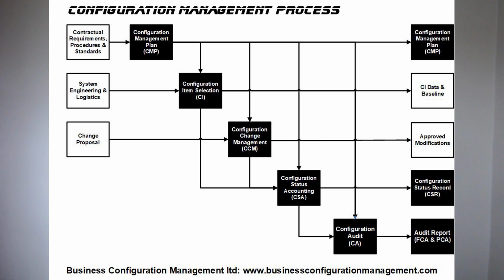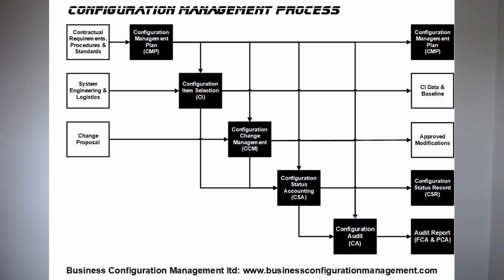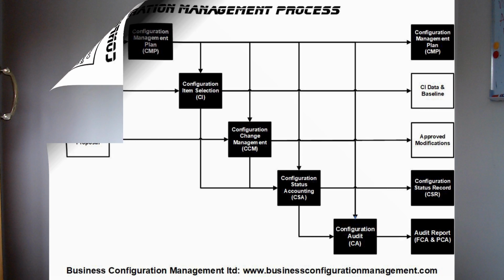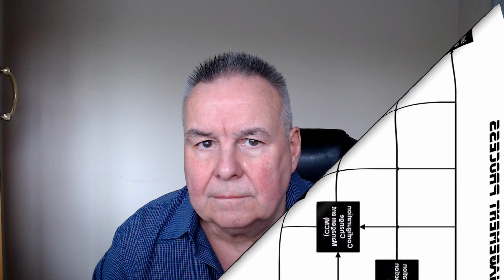Introduction to Configuration Management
The video provides an introduction and overview to Configuration Management process including the Configuration Management Plan (CMP) the Configuration Item (CI) selection, Configuration Change Management (CCM) Configuration Status Accounting (CSA) the Configuration Audit (CA) and the Functional Configuration Audit FCA) and the Physical Configuration Audit (PCA).